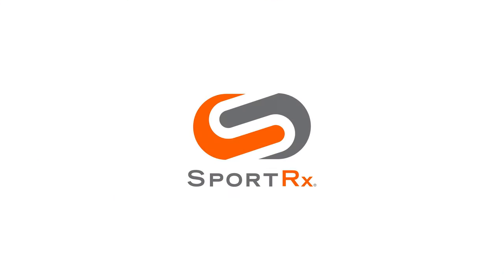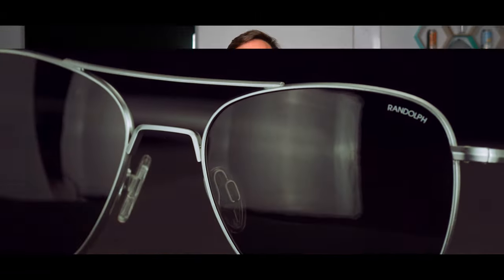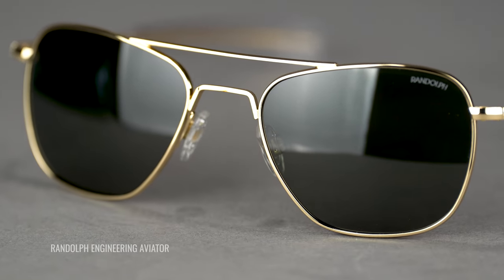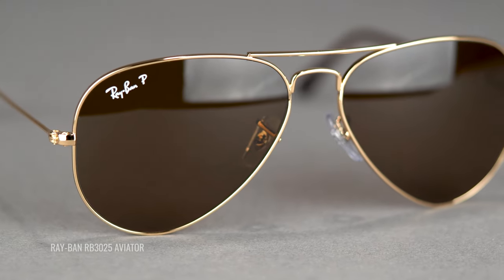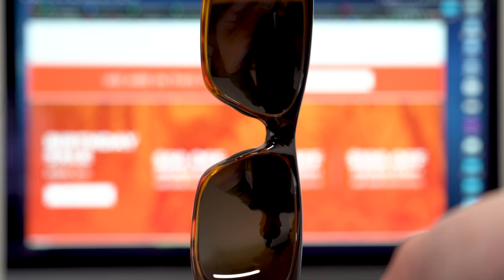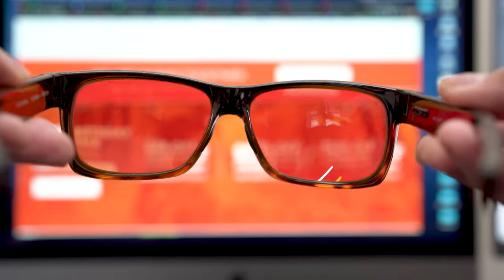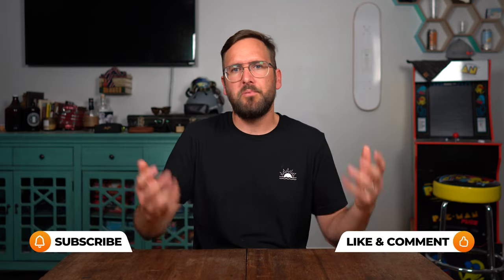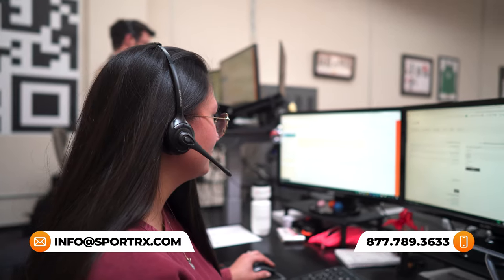Progressive Lenses for Pilots | SportRx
Are you a pilot that uses prescription glasses or know someone who does? Check out this video of Eyeglass Tyler from SportRx on whether or not you should progressive lenses while flying.

0:08 Intro
0:37 Can Pilots Wear Progressives?
1:58 Aviator Frames & Progressives
2:47 Lens Designs for Pilots
3:39 Lens Polarization
4:09 Conclusion

Ray-Ban Aviator (2:13)

Don’t know your size? Measure with the SportRx SFW
Questions about your prescription?